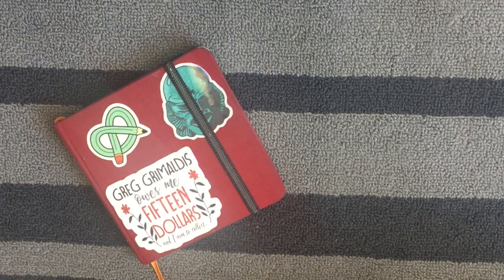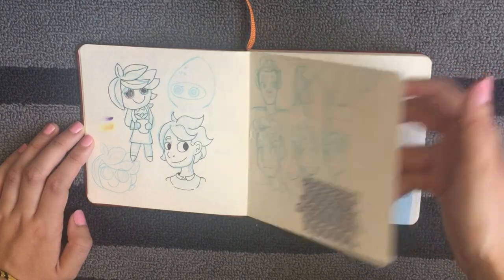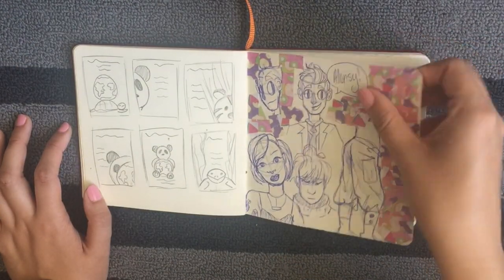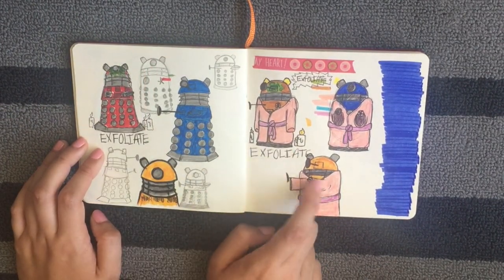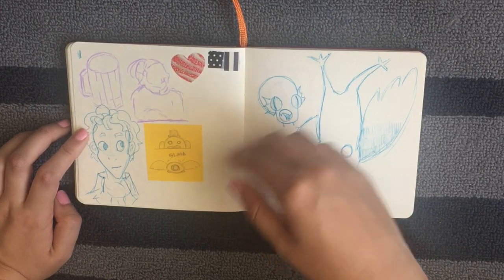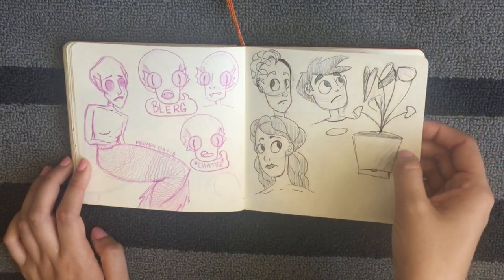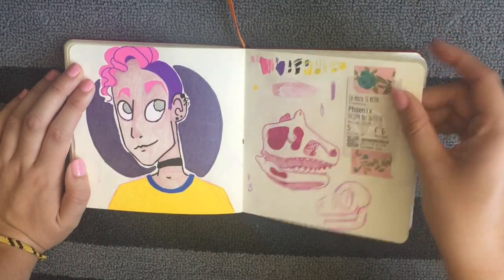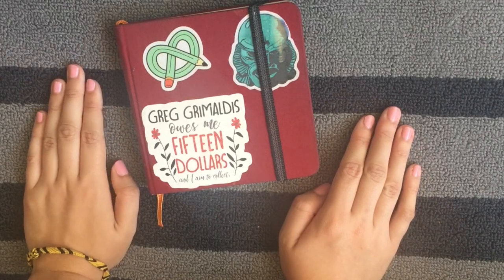SKETCHBOOK TOUR // Dec 2018 - Jun 2019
~*~*~Open Me!!~*~*~
All other artists mentioned:
Adrie: